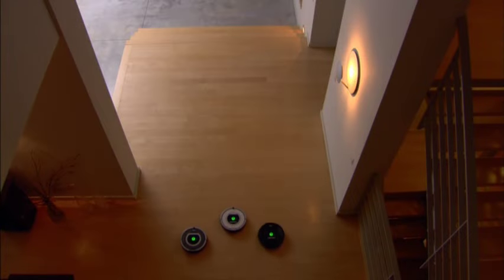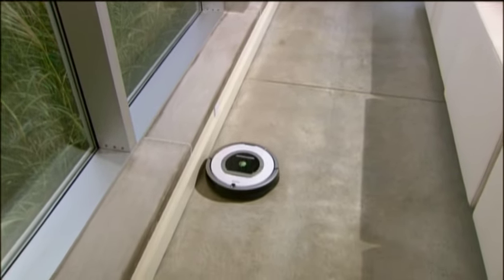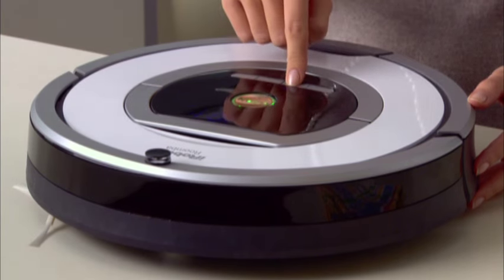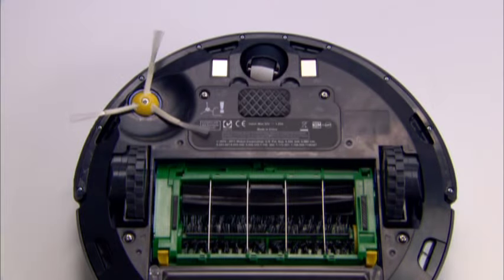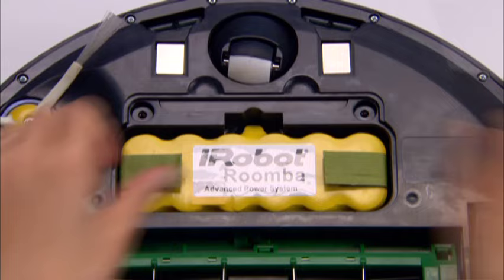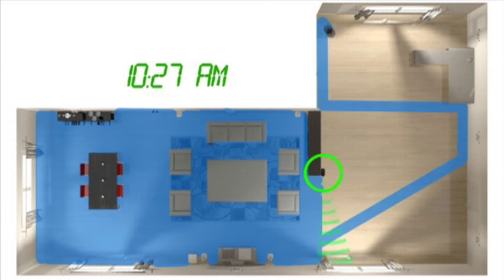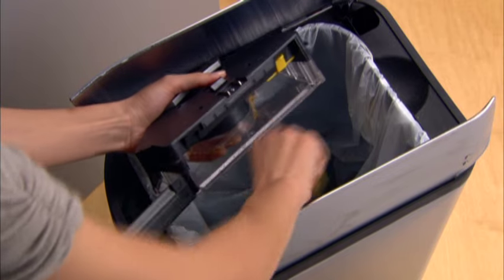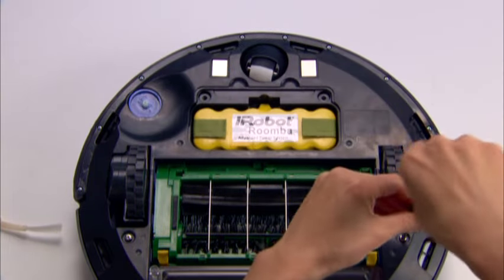Roomba® 700 series: Getting started